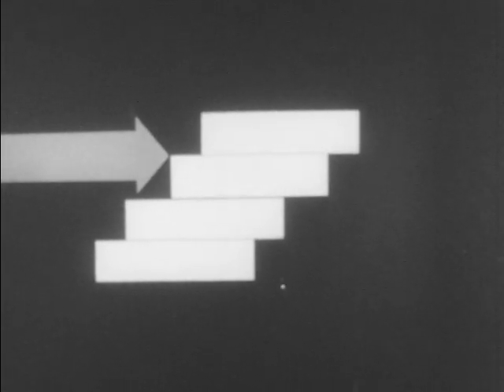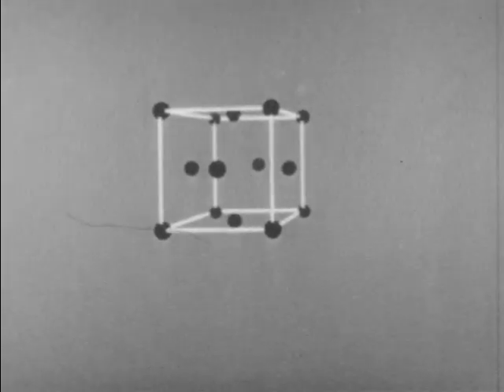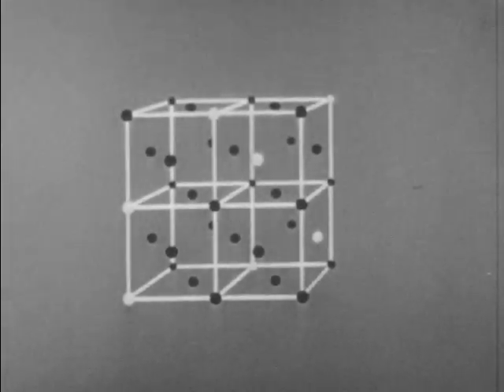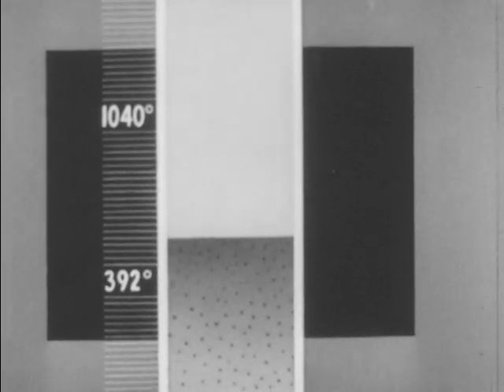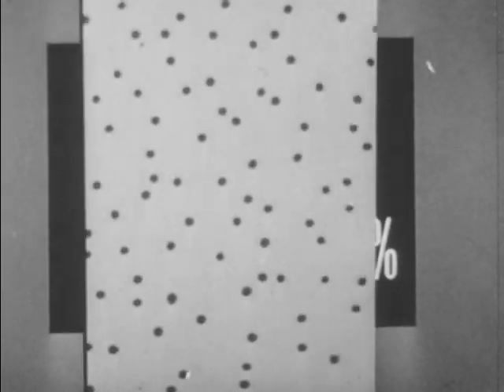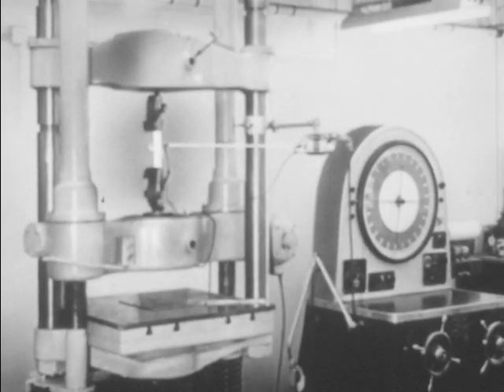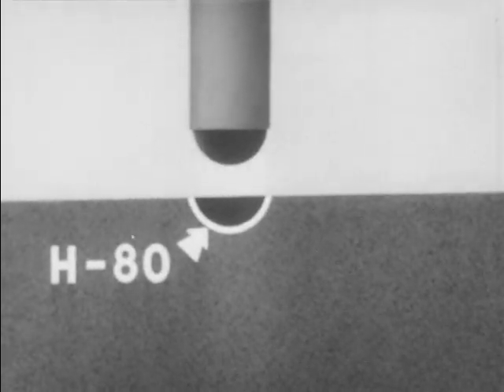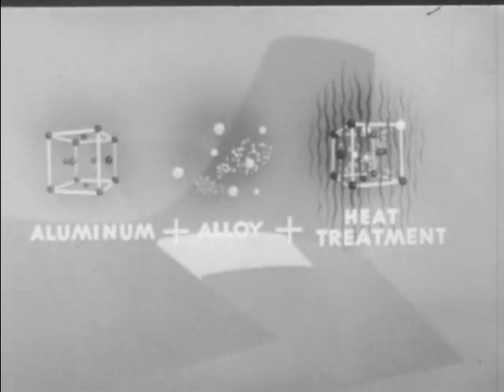Heat Treatment Of Aluminum Part 1 (1945)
Part 1 deals with the purpose and procedure of heat treatment and the effects of heat treatment on the physical properties of aluminum. Also discusses microstructure changes during heat treatment and aging or precipitation hardening.